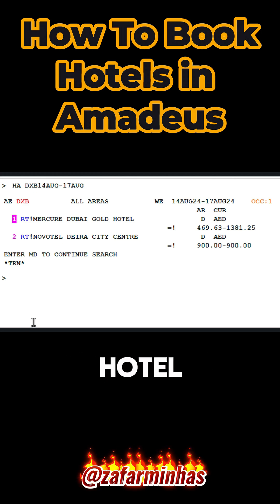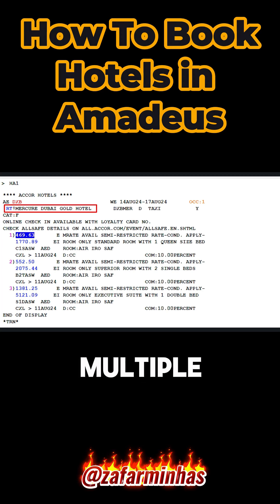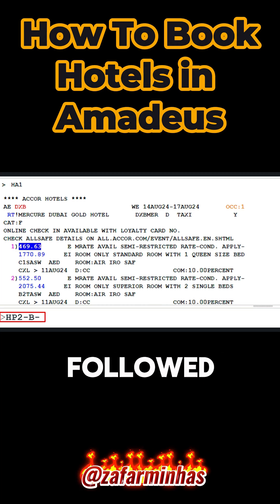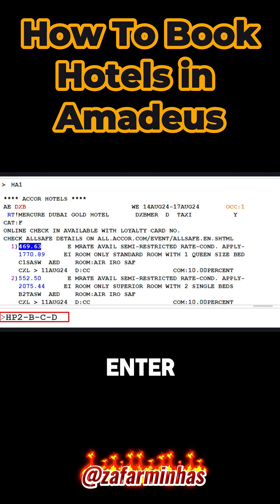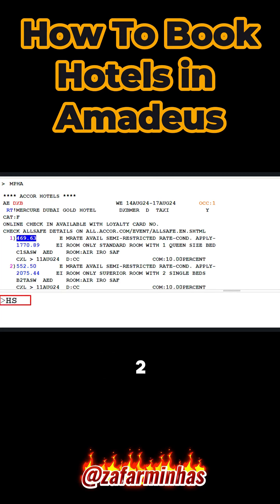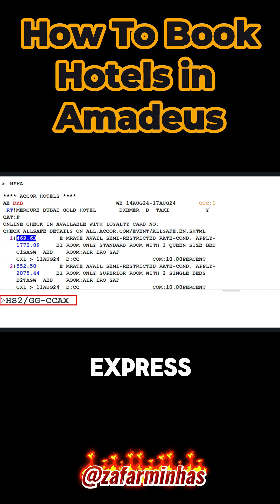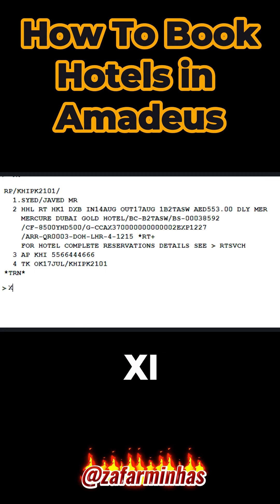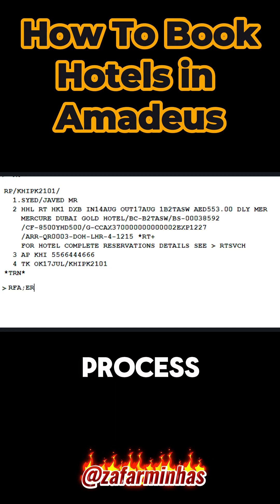How to Book a Hotel with Amadeus in Under 5 Minutes! 🕔🏨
⏱️ Need to book a hotel with Amadeus in under 5 minutes? You’re in the right place!

In this fast and focused tutorial, we show you exactly how to book a hotel in Amadeus GDS — step by step! 🧳✨

Whether you're a travel agent, IATA student, or tour operator, this quick video will boost your Amadeus skills and help you save time and avoid booking errors. 💼

🎯 In this video, you’ll learn:
✅ How to check hotel availability and rates
✅ How to reserve hotels with real commands
✅ Fast booking tips to save time
✅ How to confirm and finalize your booking

💬 Got questions? Ask in the comments – I’m here to help!